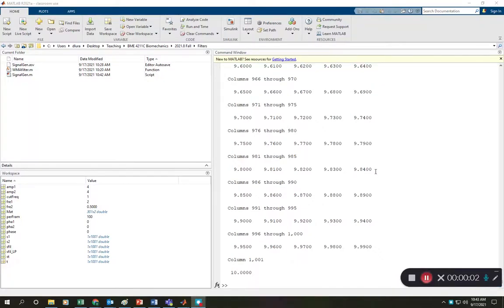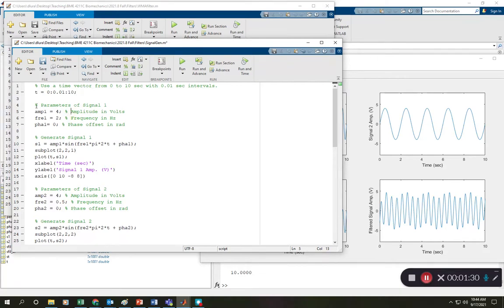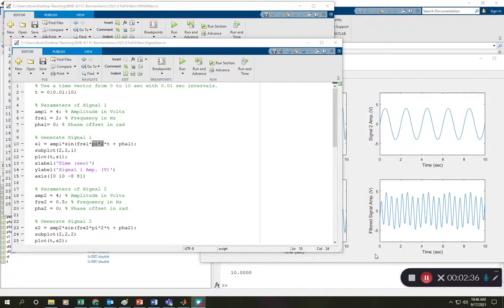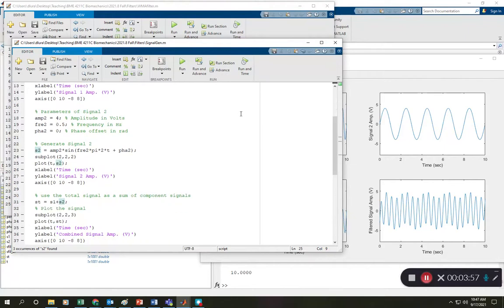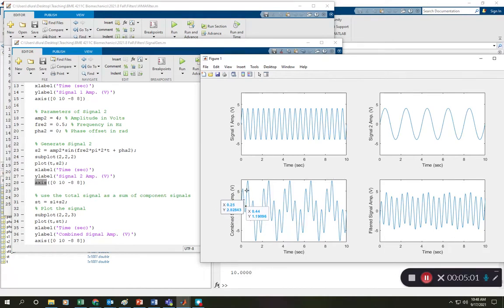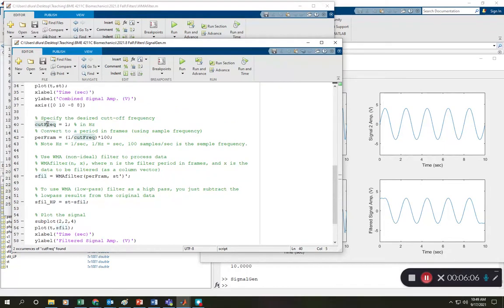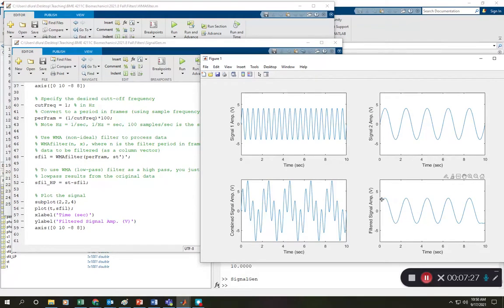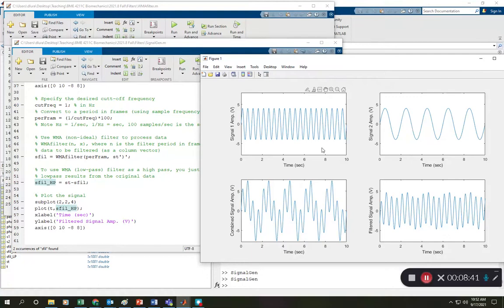Filtering in Matlab with Weighted Moving Average (WMAfilter)